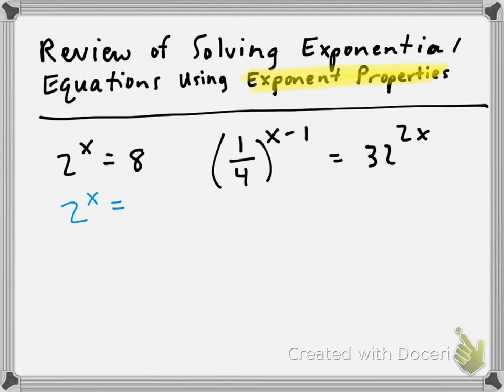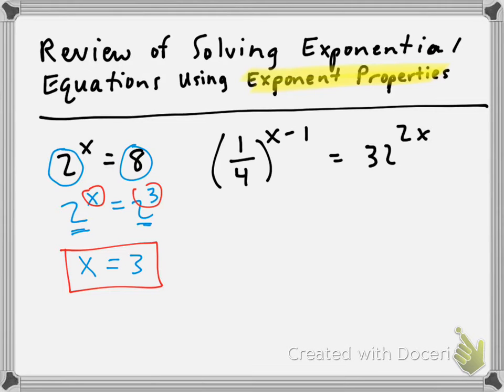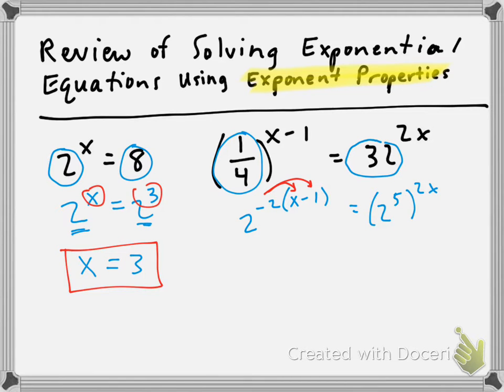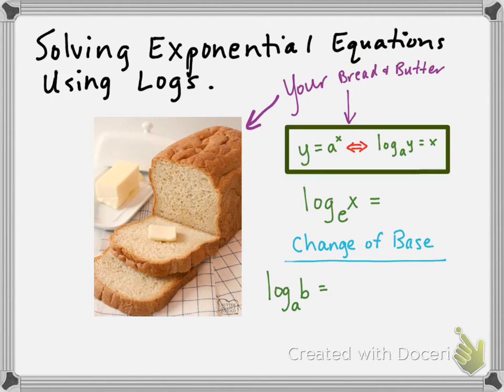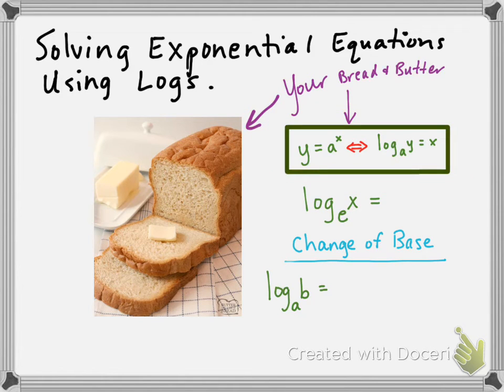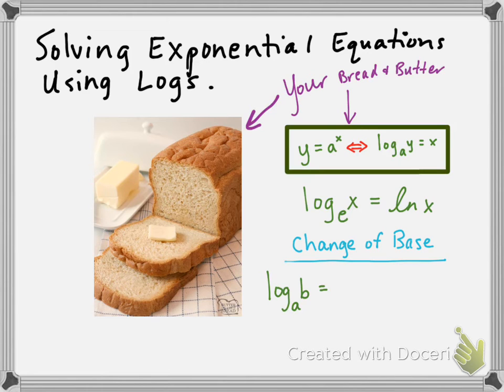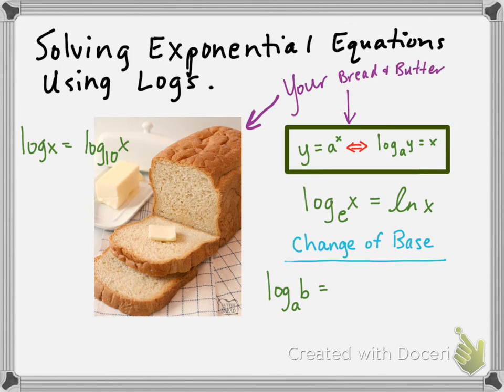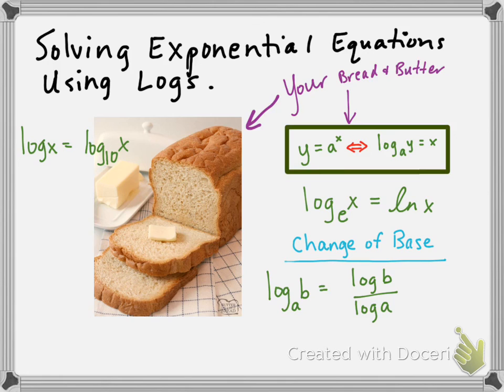A2 U5 Solving Exp Eqns with Logs Intro